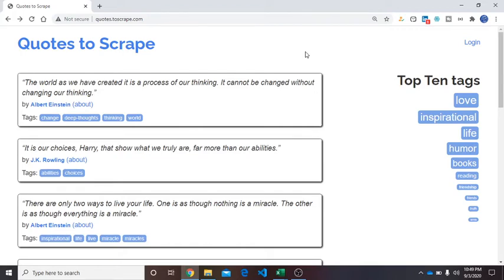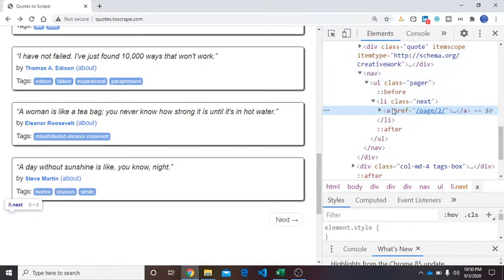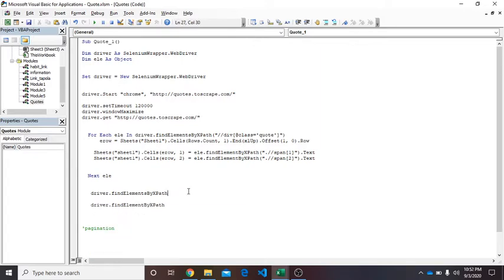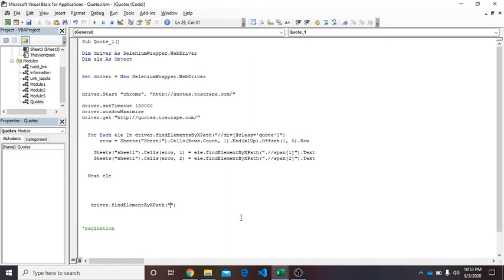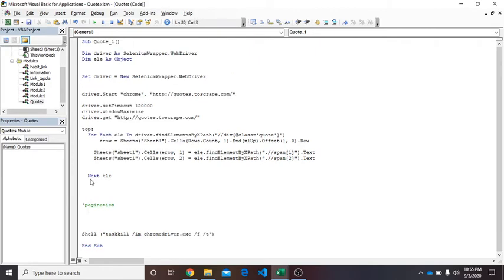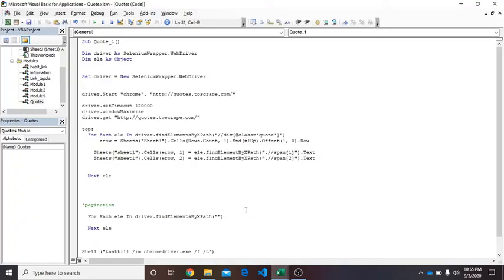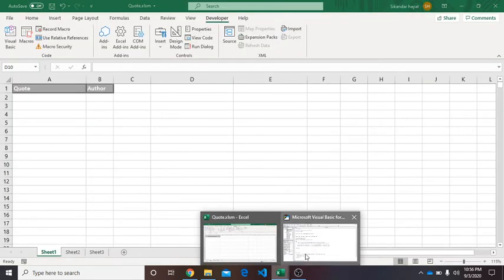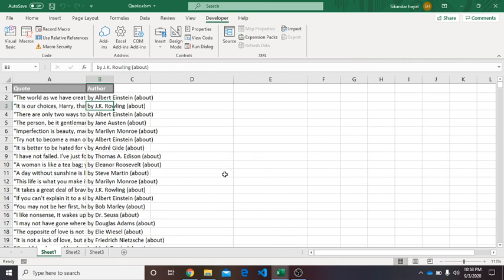Bulk Data Scraping | Extraction using Excel, Selenium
How to Scrape Data from Multiple Pages.

🙏 Support Me!

Thanks!
0:00 Intro
0:43 find xpath of element
1:52 coding
7:00 demo